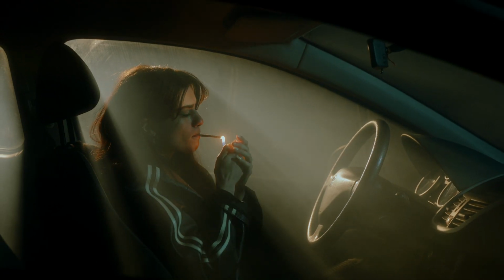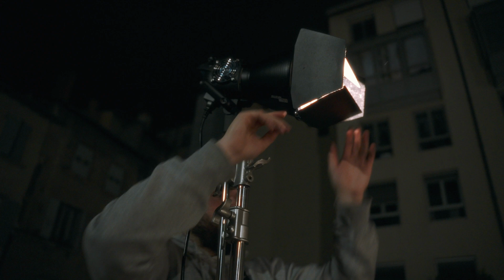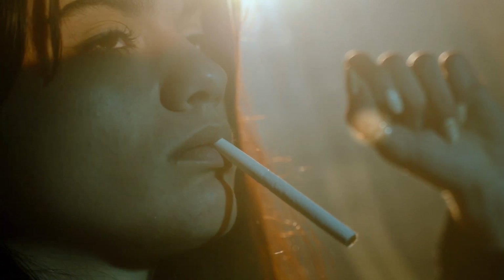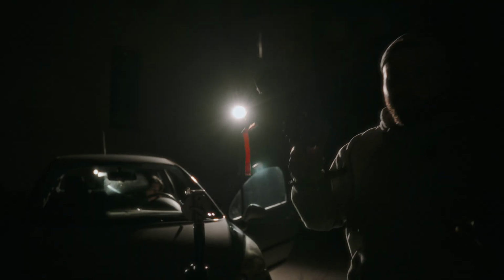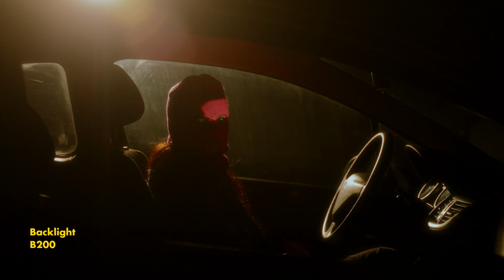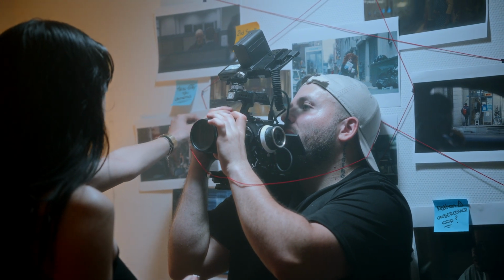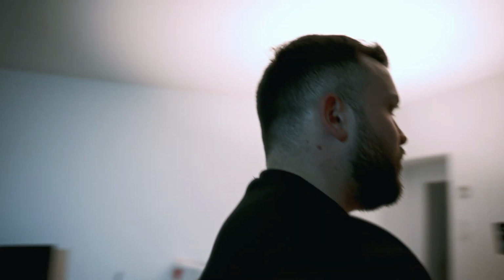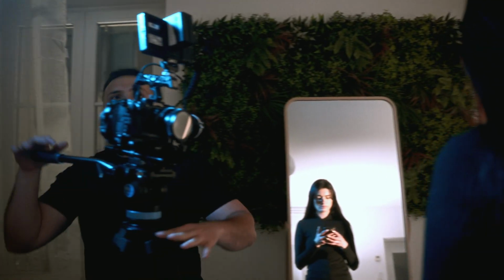How I Easily Get the NETFLIX Cinematic Look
Zhiyun B200
Zhiyun X60
The BEST camera
Glow filter effect
Best Rig
Infinite power generator
Affordable Monitor
Wireless and easy Mic

BTS : fulgurprod_
Talent : tif_fcva

I like challenge, and that’s why ZHIYUN reached me. Create a cinematic using their two new light molus B200 & X60. So here we are with an Action Cinematic film breakdown. Everything was shot on Sony Fx3 with a Helios 44-2 and Tamron 28-75 mm, so not so fancy lens, only affordable, remember we are on a budget ! Everything is possible with your hand and your imagination. If you enjoy learning new camera movements and techniques, watch this channel